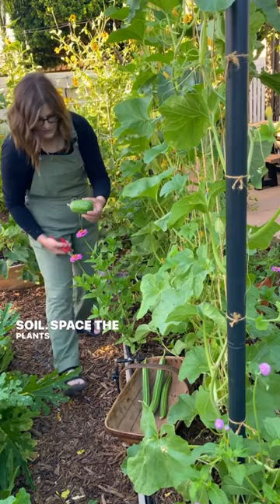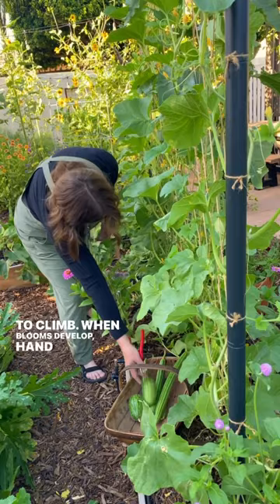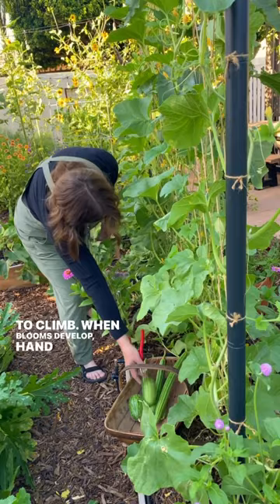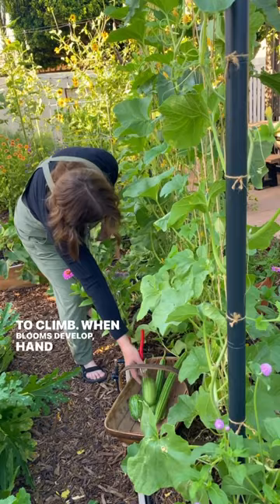BEST Cucumbers for HOT CLimates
If you're looking for a delicious way to enjoy fresh cucumbers in the heat of summer, look no further than Armenian cucumbers. These unique veggies thrive in hot climates and are so good. My favorite variety is the Painted Serpent.